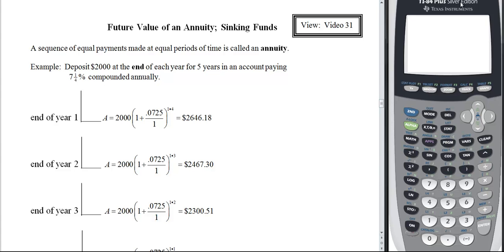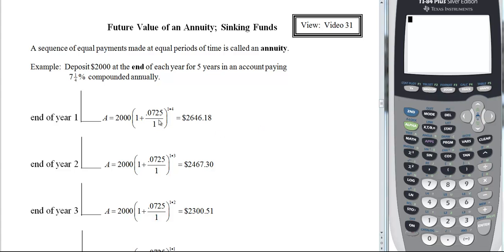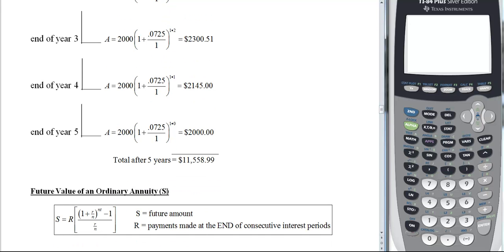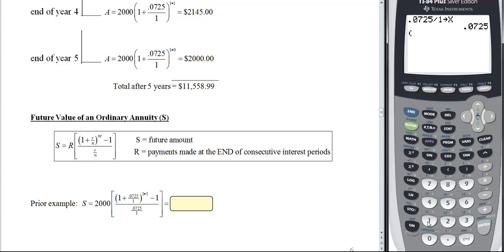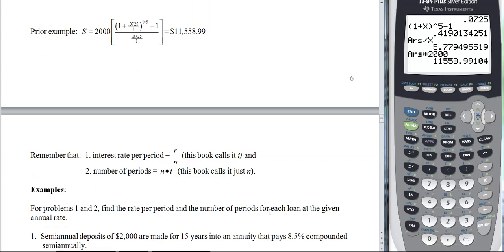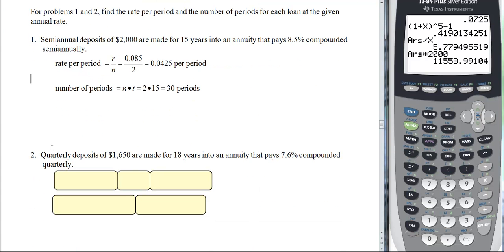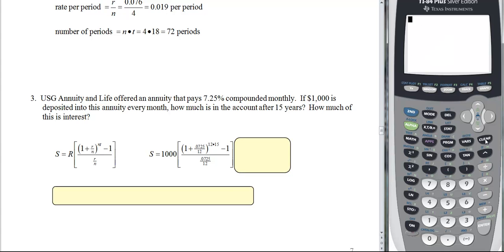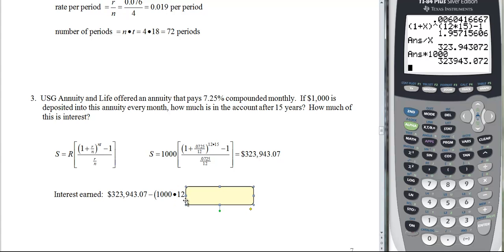1630 video 31 Future Value of an Annuity